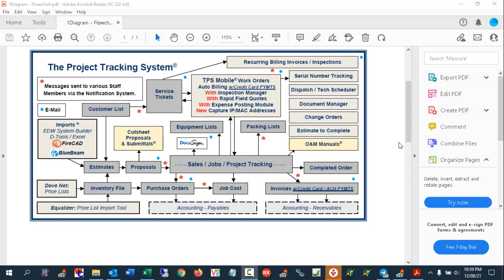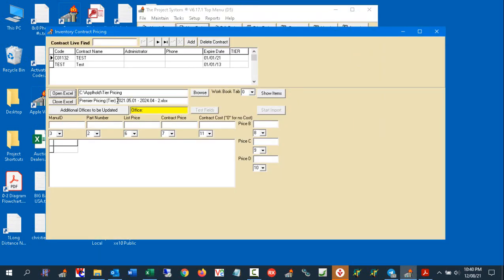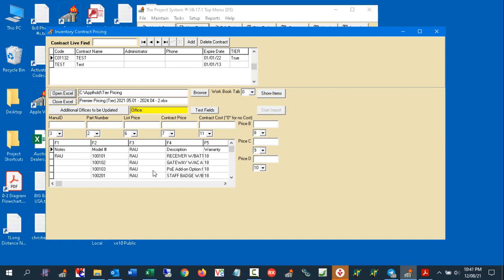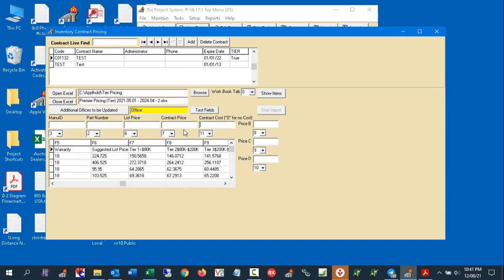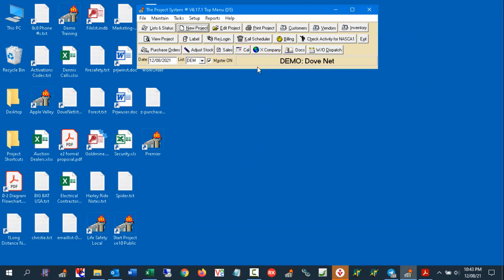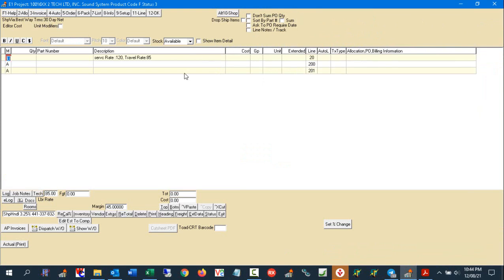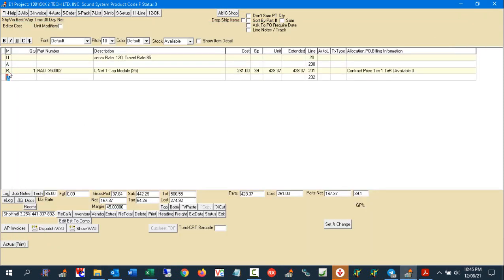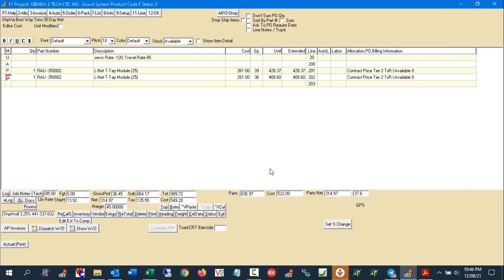Contract Pricing Module with Tier Pricing Capability